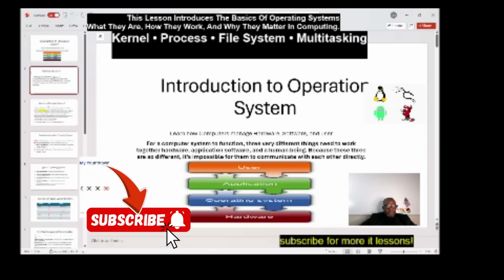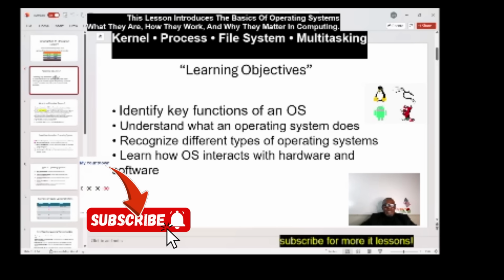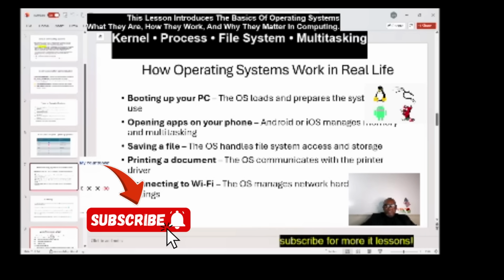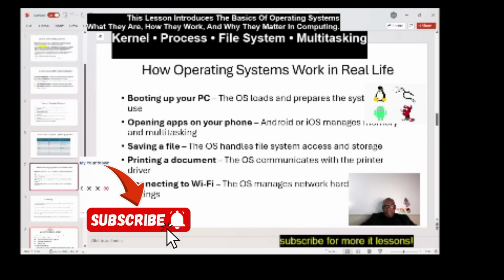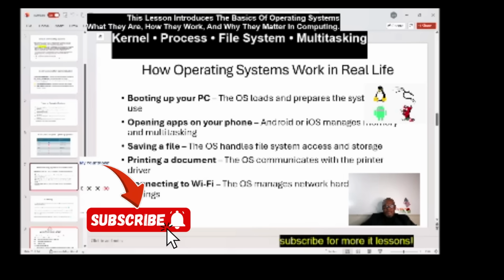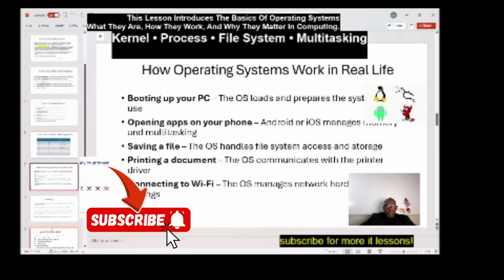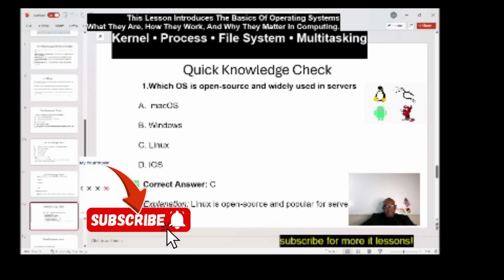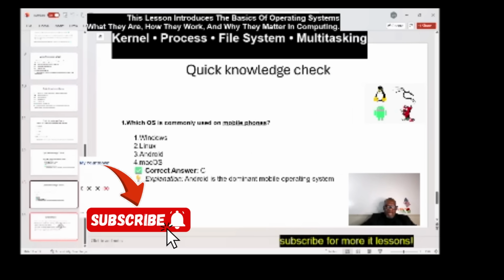"Introduction to Operating Systems Learn IT Fundamentals with Gerald Ntiwunka”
📝 Video Description
Start your IT journey with a clear and professional introduction to Operating Systems (OS). 🚀 In this lesson, Gerald Ntiwunka explains the role of operating systems in managing hardware, software, and user interactions — breaking down complex concepts into simple, beginner‑friendly steps.
🔑 What you’ll learn in this video:
•  What an Operating System is and why it matters
•  Key functions: process management, memory management, file systems, and security
•  Examples of popular operating systems (Windows, Linux, macOS)
•  How OS serves as the backbone of all computing environments
👨‍💻 About Gerald Ntiwunka:
Gerald is an IT educator and content creator dedicated to making technology approachable and professional. His mission is to help learners build strong foundations in IT fundamentals — from operating systems to networking and cybersecurity.